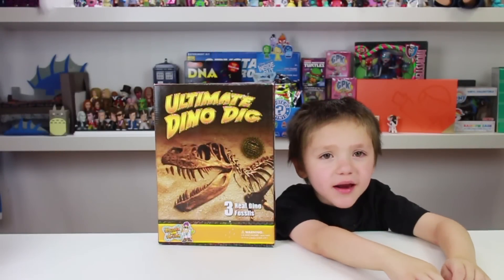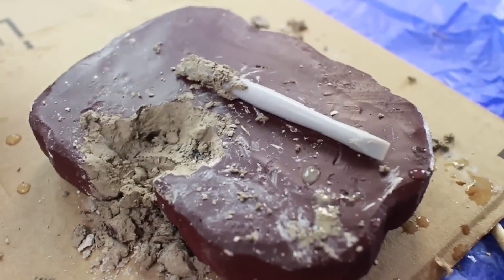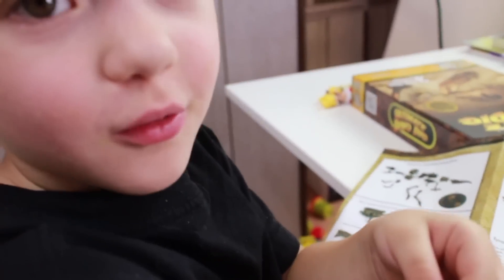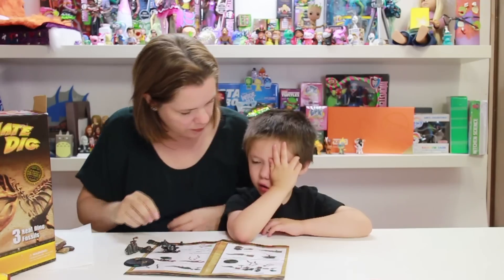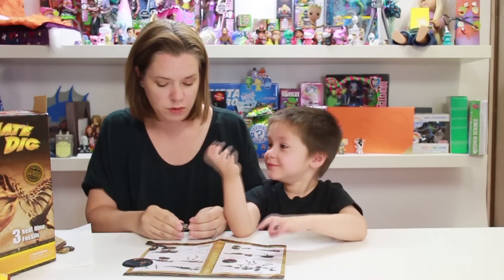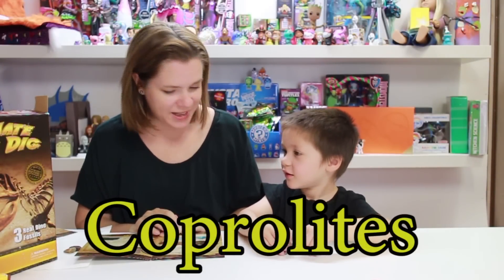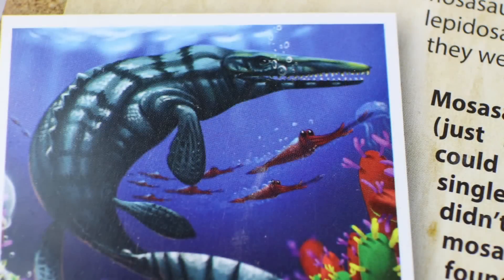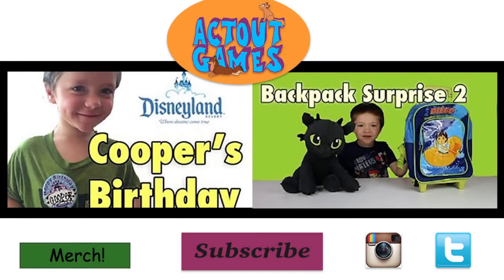Cooper Corner- Homeschooling with Cooper- Ultimate Dino Dig | ActOutGames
Cooper Corner- Homeschooling with Cooper- Ultimate Dino Dig
Today we start a new series called Homeschooling with Cooper and we begin with a unit study on dinosaurs.  Watch Cooper open the Ultimate Dino Dig and then we talk about some dinosaur facts.  Homeschooling little ones is fun!
Discover with Dr. Cool Ultimate Dinosaur Dig Science Kit